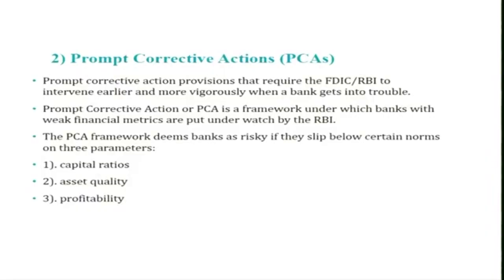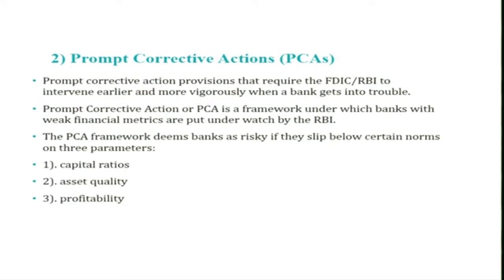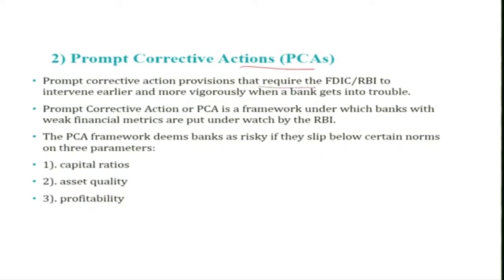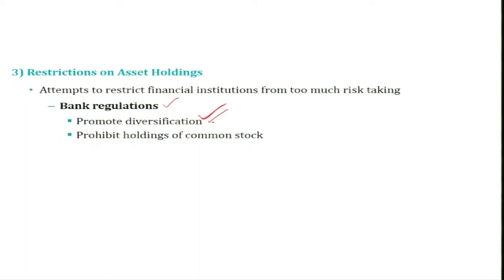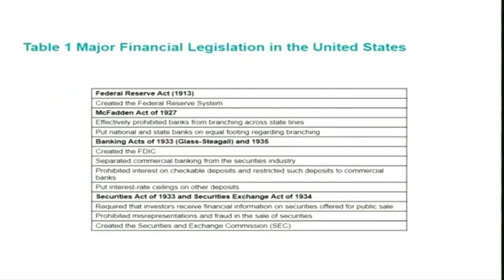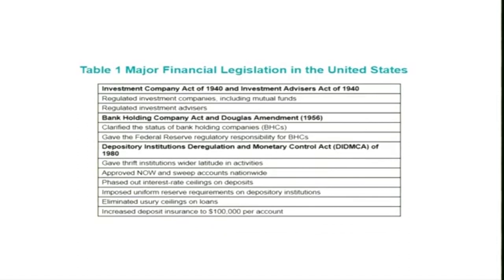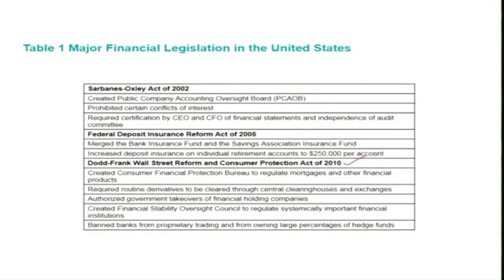Lecture 32 Economics of Banking and Finance Markets